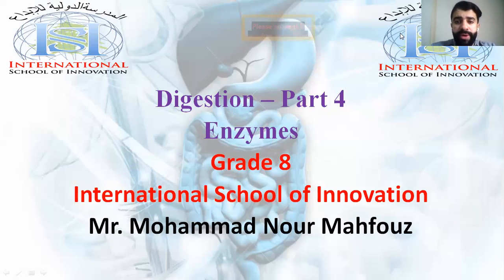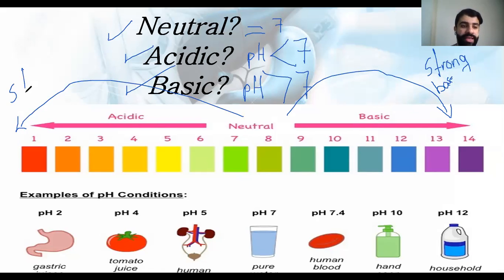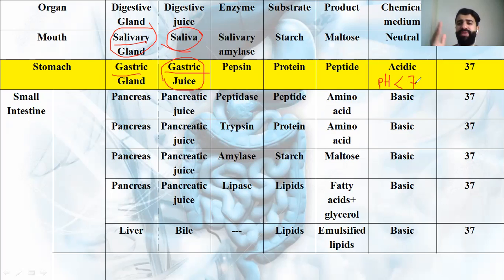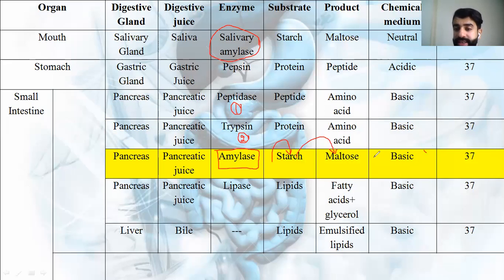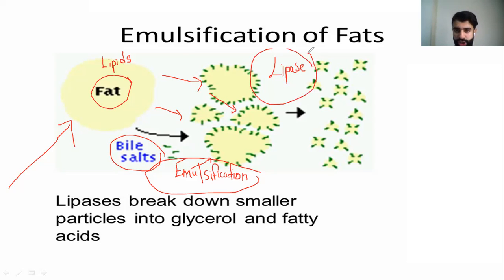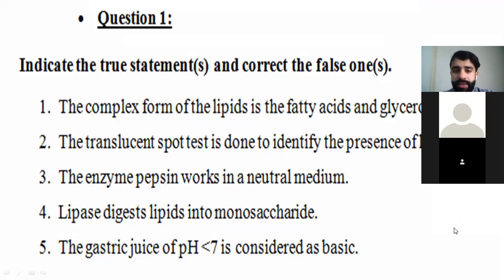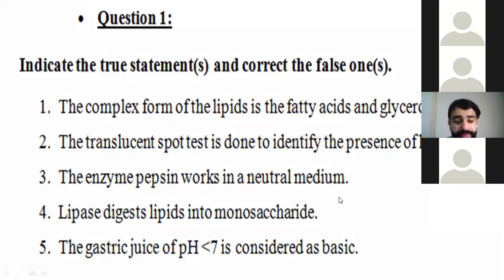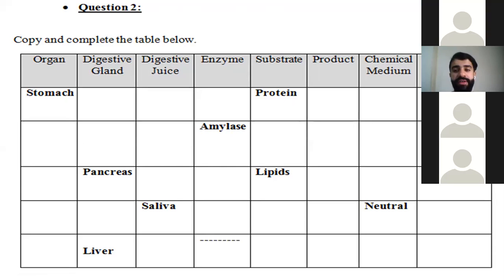S2 Live Session grade 8 Week 26